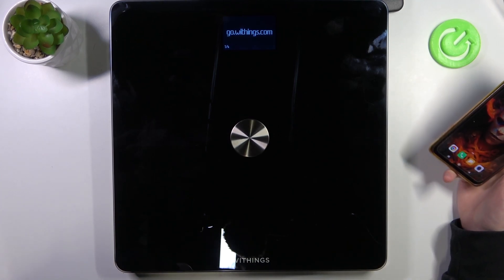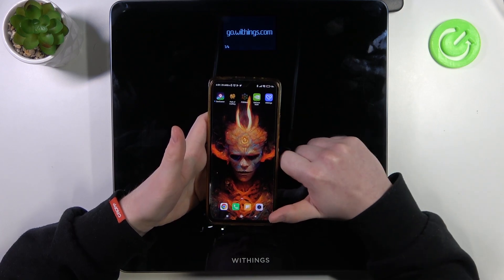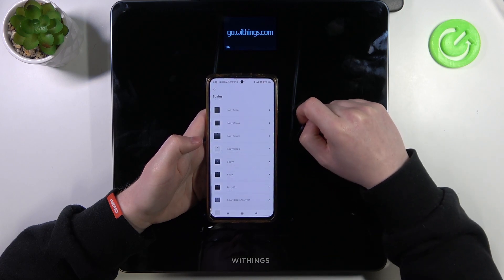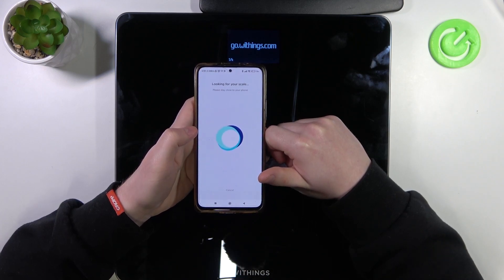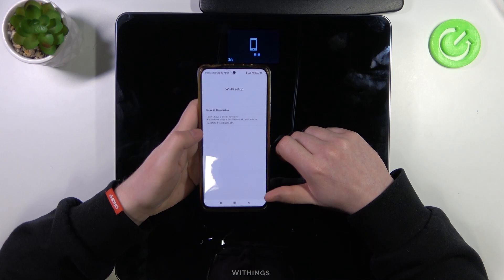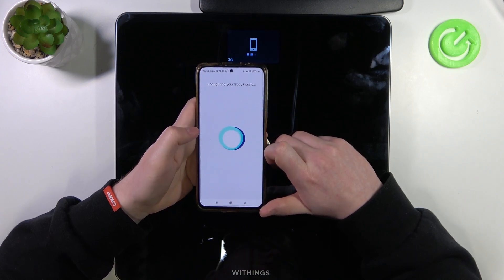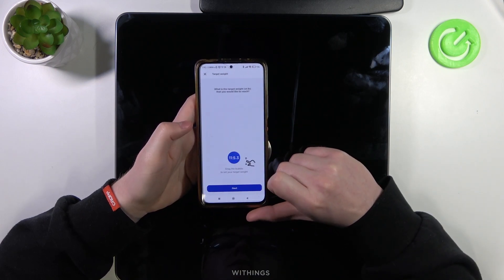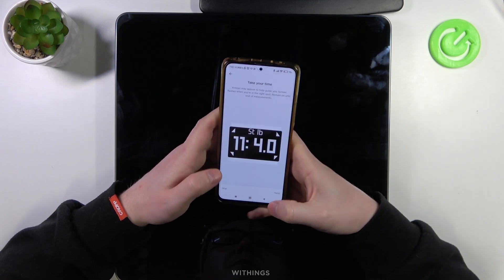The Ultimate Guide to Setting Up Your Nokia Body+ Withings Scale for the First Time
Today, we're going to be talking about the Nokia Body+ Withings scale and how to set it up for the first time. The Nokia Body+ Withings is a smart scale that can help you track your weight, body composition, and even your heart rate. Setting up your scale correctly is important to ensure accurate measurements and seamless integration with the Google Fit app. So, let's get started.

How do you download the Google Fit app to connect the Nokia Body+ Withings scale?
What are the steps to connect your Nokia Body+ Withings scale to the Google Fit app?
What are some important things to consider when taking measurements with the Nokia Body+ Withings scale?
How many users can the Nokia Body+ Withings scale support?
How can family members or roommates create their own profiles on the Nokia Body+ Withings scale?